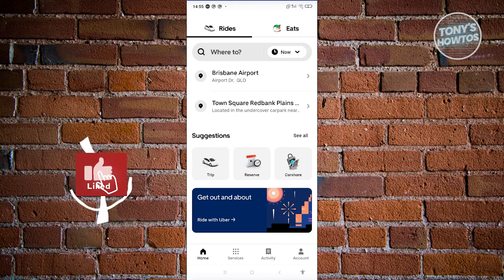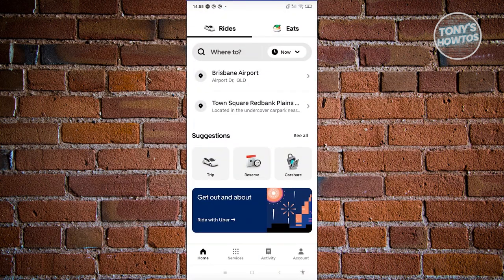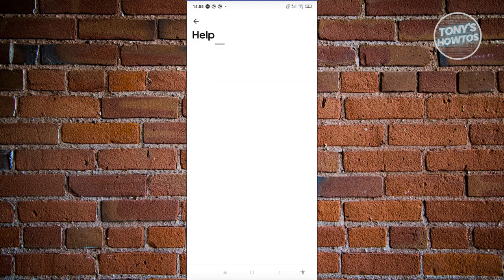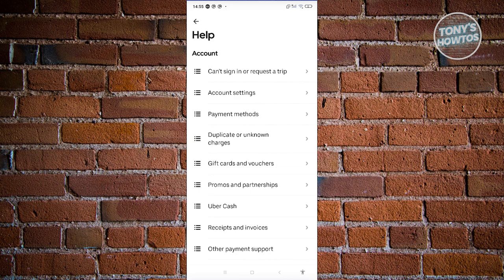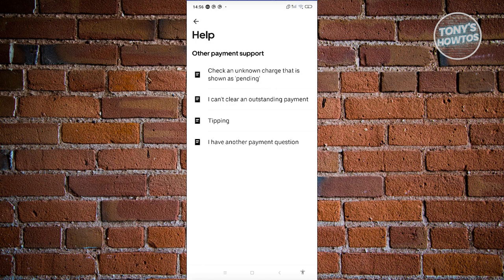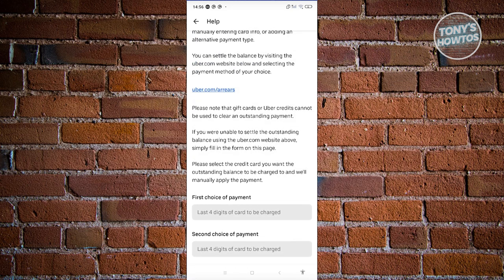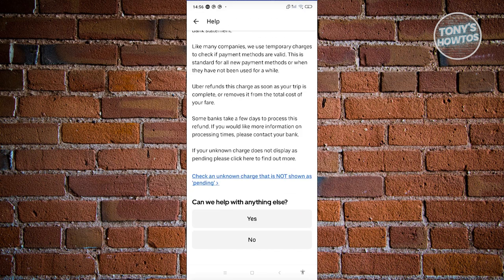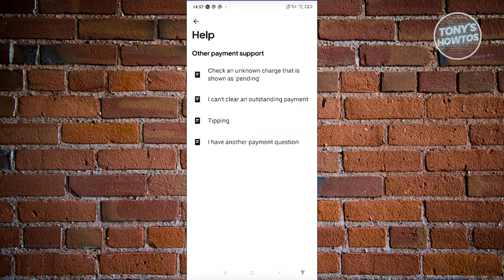How to Contact Uber Customer Service (2024)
In this video, I show you How to Contact Uber Customer Service in 2024. The quick and easy tutorial how to message uber customer support care. Do you want to know step by step how to get uber support in 2024? Yes? Great!